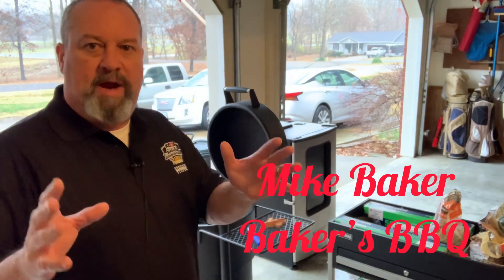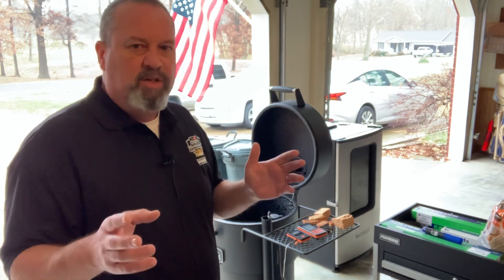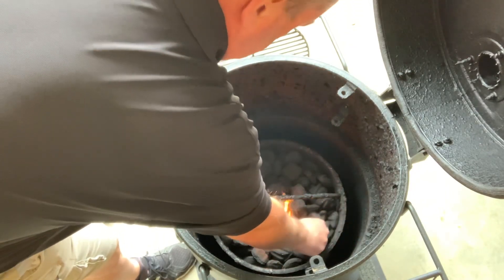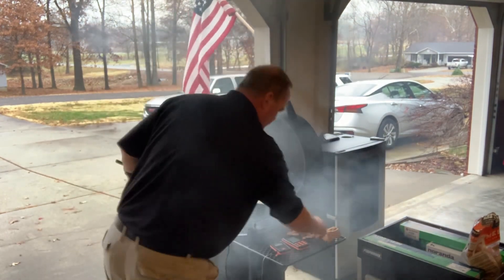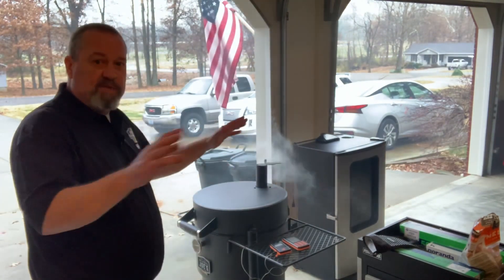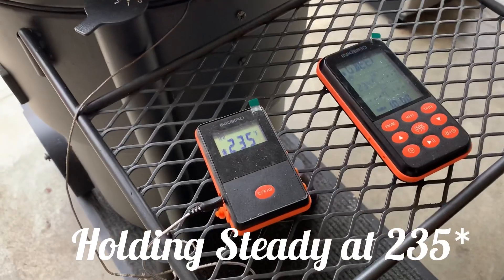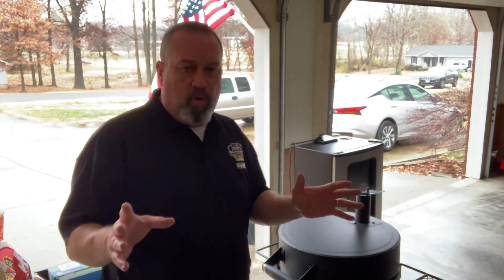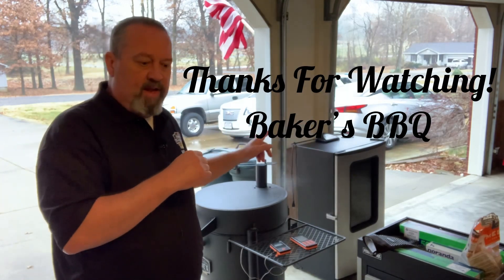Temperature Control & Start Up Procedure for Your Barrel Smoker | Baker’s BBQ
Here is my article covering How to Properly Fire up a Barrel Smoker & Not Overshoot Your Desired Temperature Range

How do I start the Oklahoma Joe grill?
How does Oklahoma Joe Bronco work?
How do you use the Oklahoma Joe Bronco Grill?
How do I set up Oklahoma Joe Bronco for smoking?
Is Oklahoma Joe owned by Charbroil?
How heavy is the Oklahoma Joe Bronco?
What company owns Oklahoma Joe's?
How do you cook on the Oklahoma Joe Bronco?
How to start a Oklahoma Joe smoker?
How do you light a Oklahoma Joe Grill?
How do I make my Oklahoma Joe hotter?
How does the Oklahoma Joe’s Bronco work?